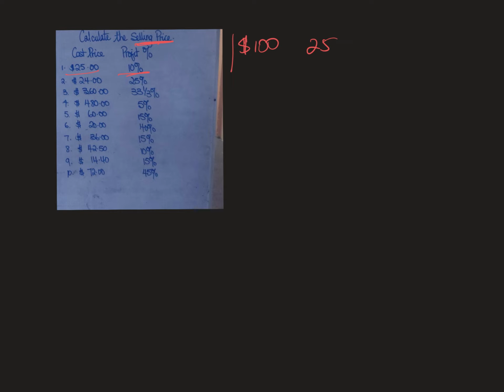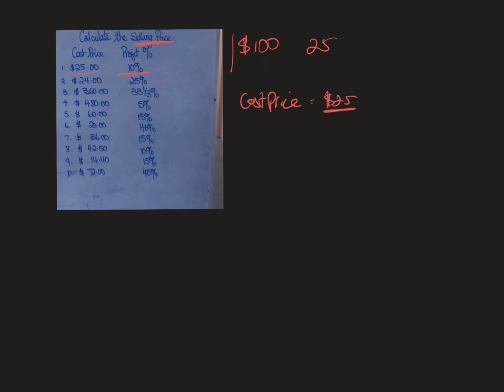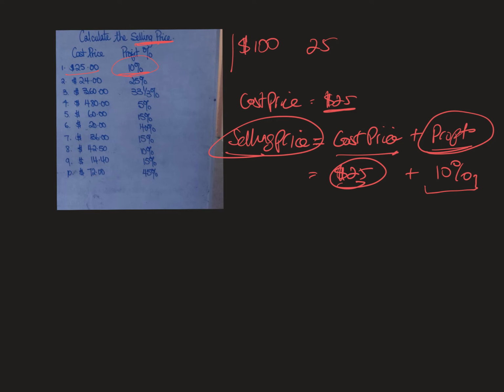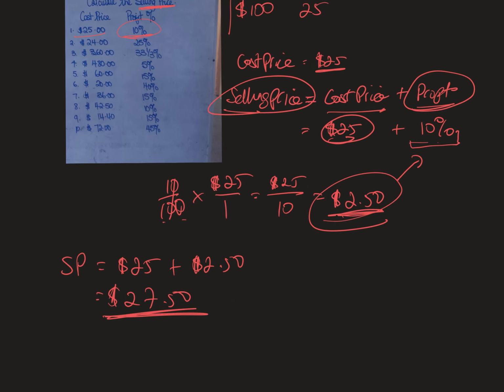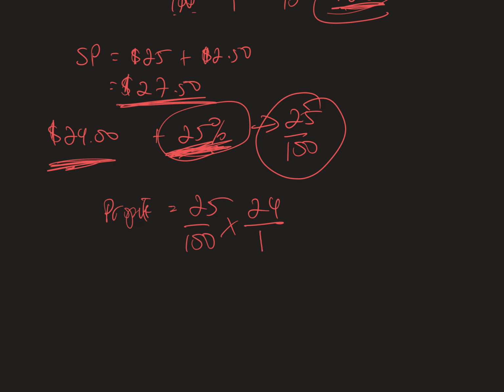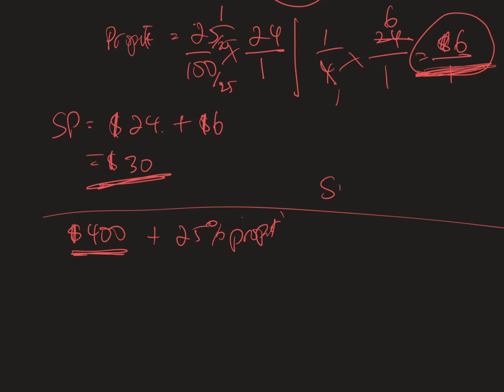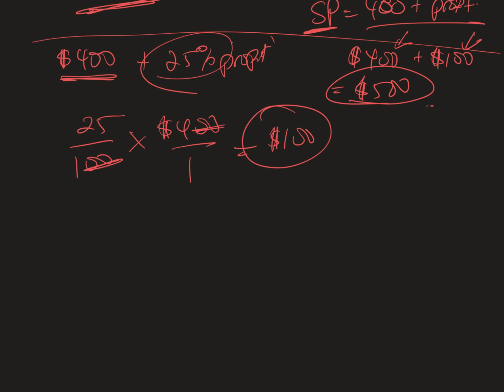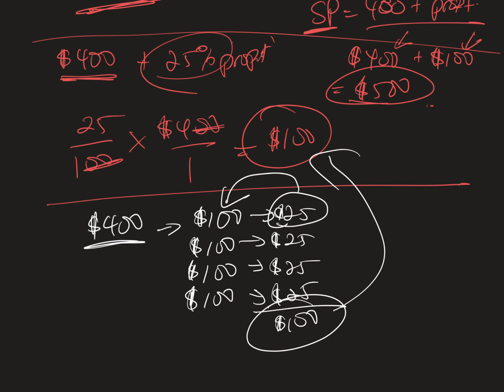Percentage Questions: Submitted by Ariel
Here we do a quick dive into a few questions that help us to revise the topic of percentages for sea level maths.